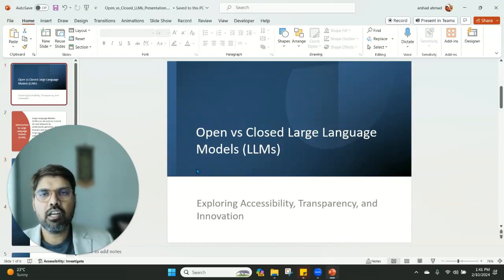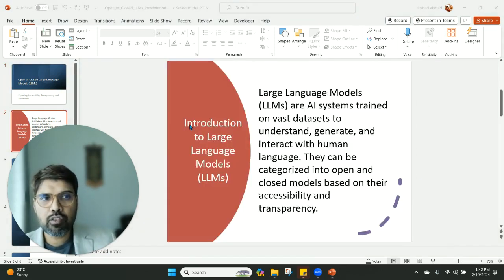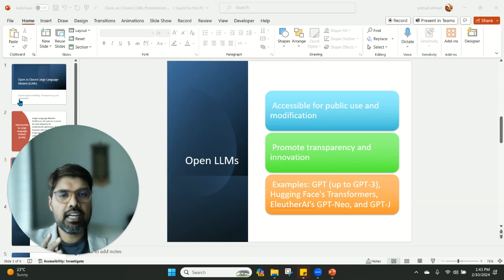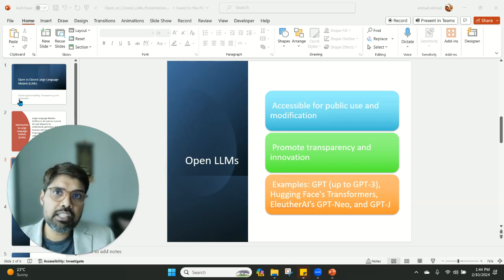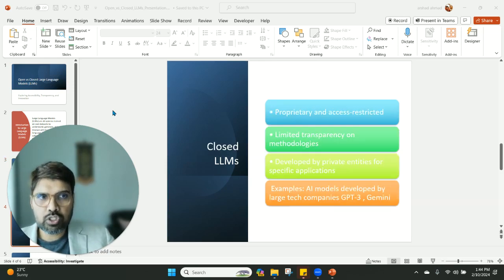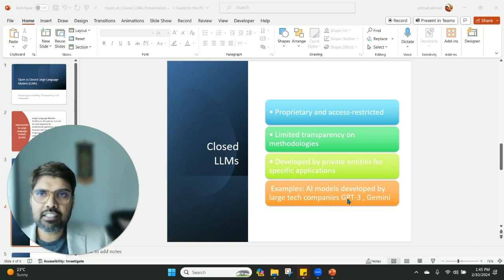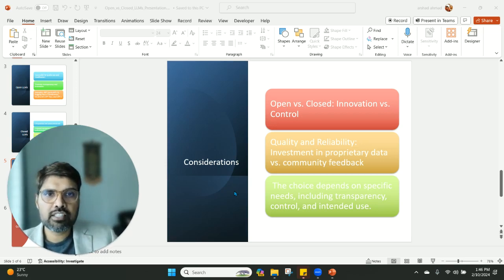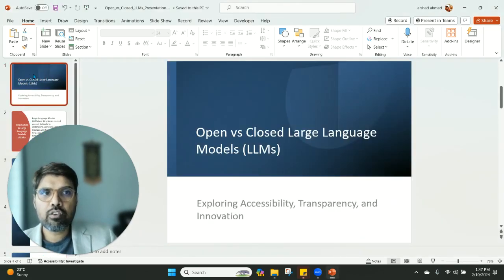Open vs. Closed LLM: Unveiling the Mystery of Large Models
Embark on a journey to understand the core differences between Open and Closed Large Language Models in AI. This video unveils the intricate workings, applications, and impact of these models on technology and our daily lives. Whether you're a tech enthusiast, a professional in the field, or simply curious about the future of AI, this guide provides essential insights into the evolution and capabilities of language models. Dive deep into the world of AI with us and discover how these models are not just shaping technology but redefining the possibilities of innovation